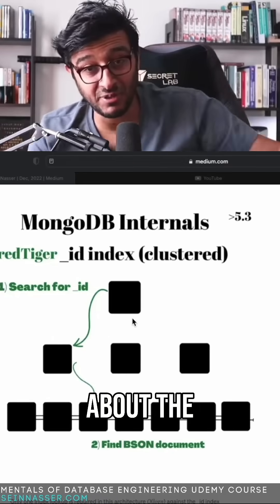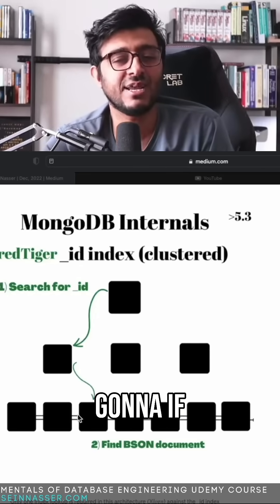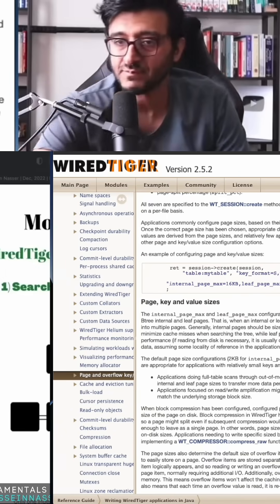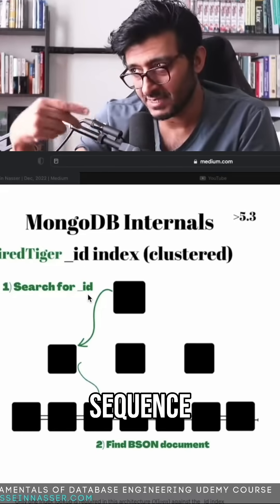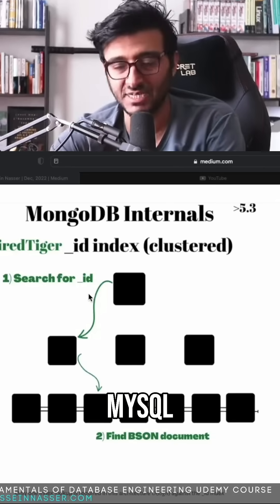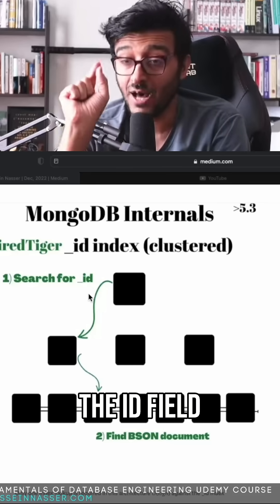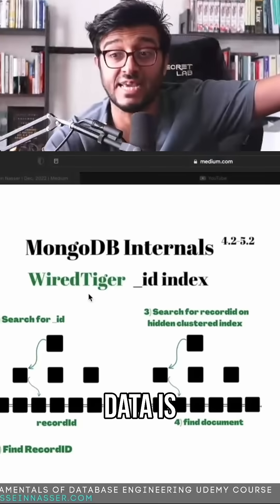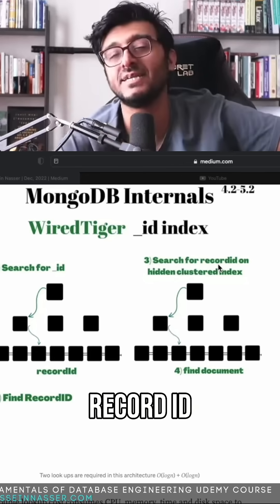Why MongoDB's _id lookup is fast (internals)